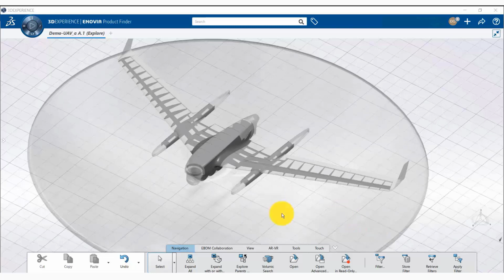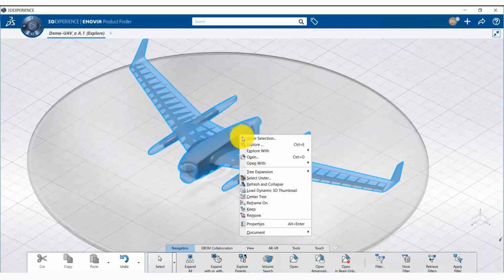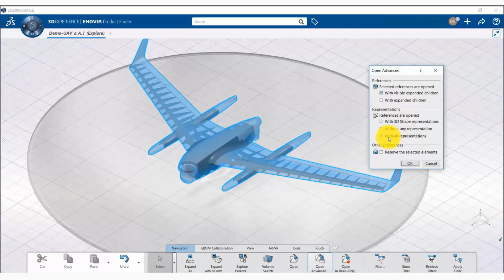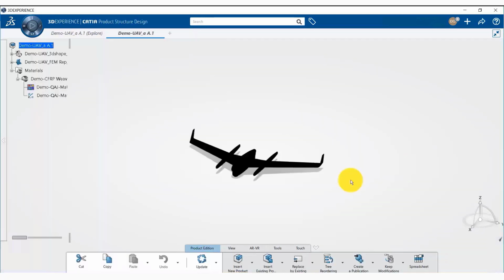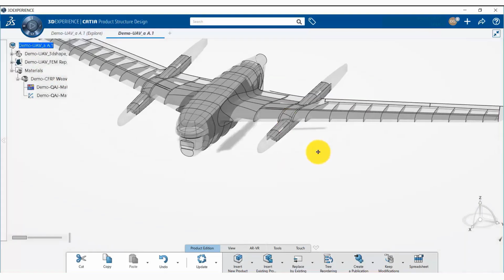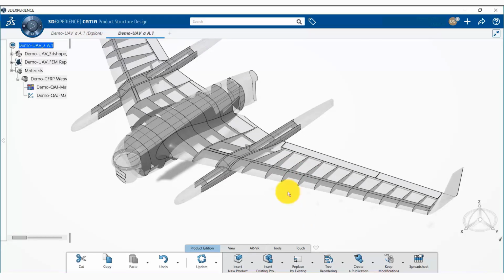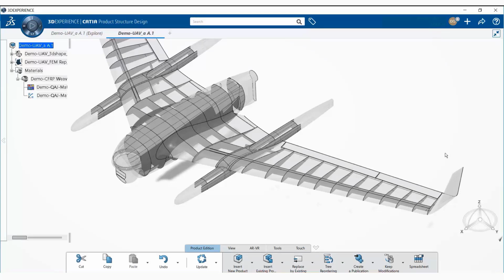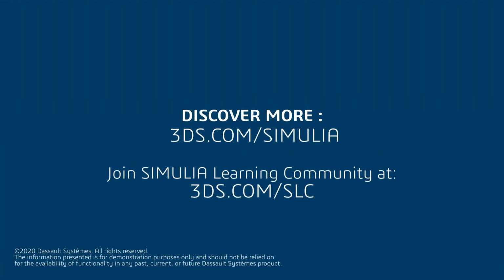Exploration of the UAV model on 3DEXPERIENCE Platform | SIMULIA UAV Tutorial (4/18)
Watch as we explore the Finite Element Representation of the UAV model. Our Engineer, Deepak goes through areas of focus throughout the aircraft's testing and engineering design process.